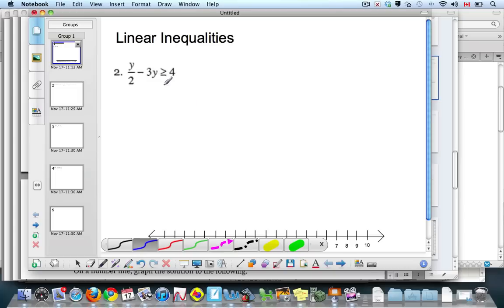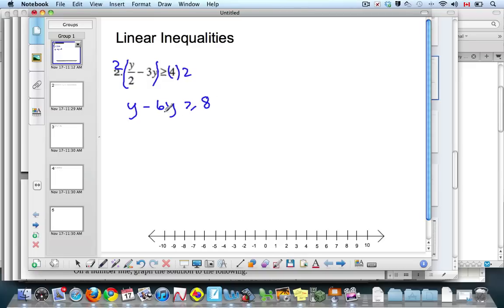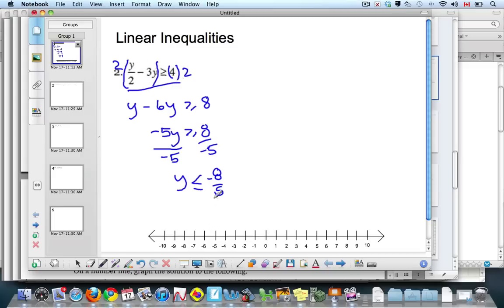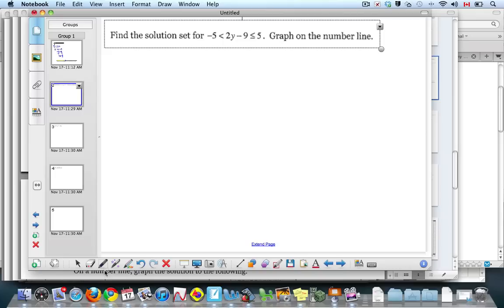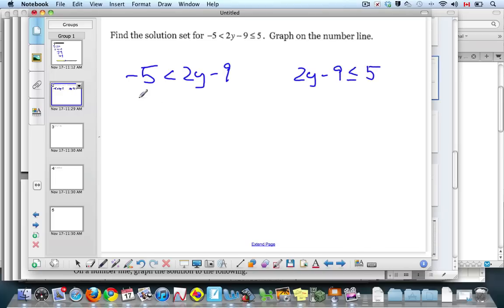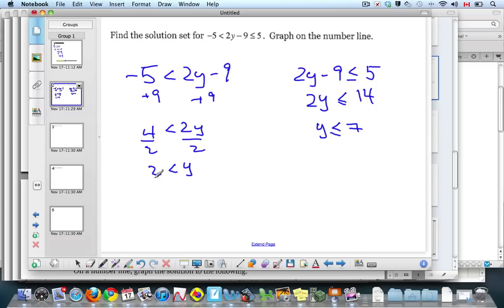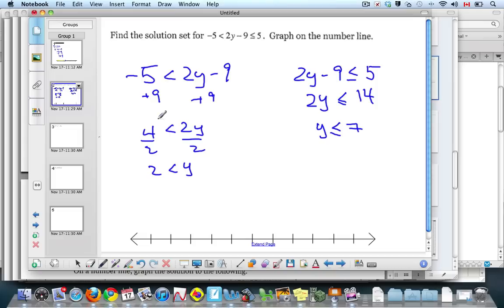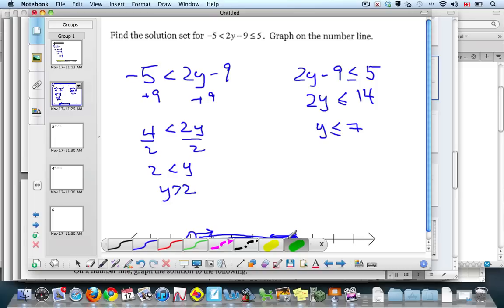2 6 0 Linear Inequalities